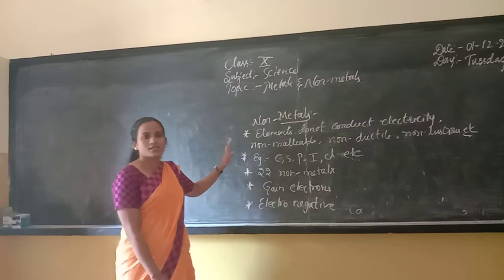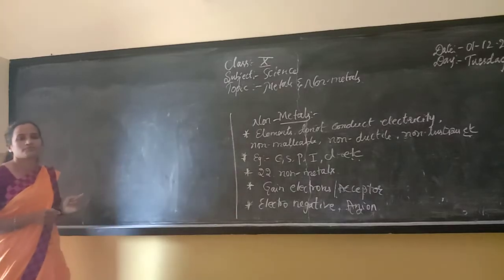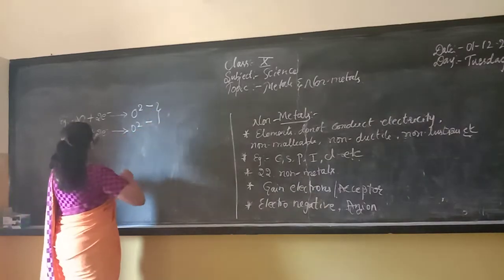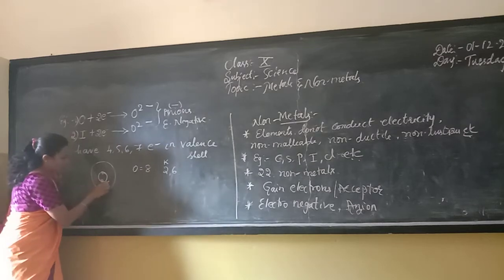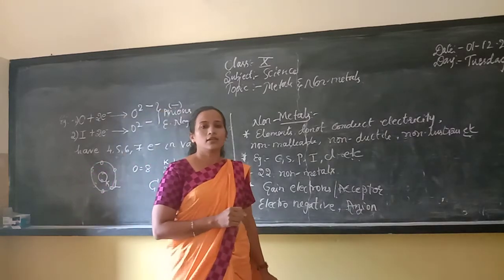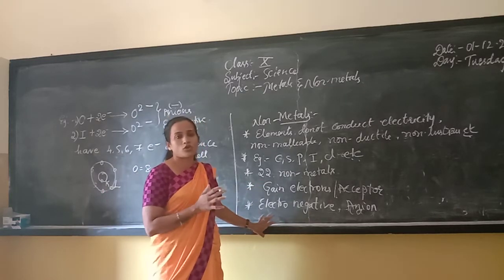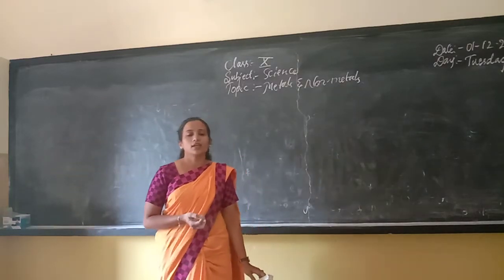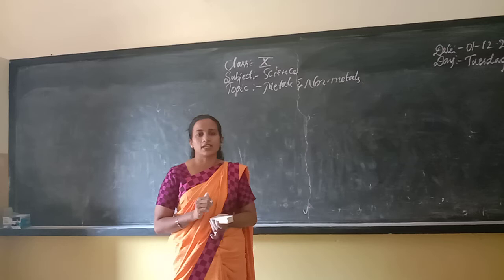10science metals and non metals